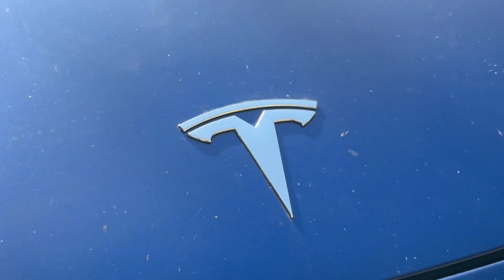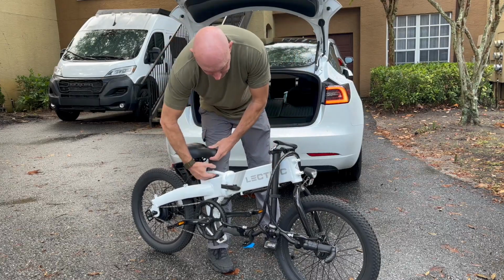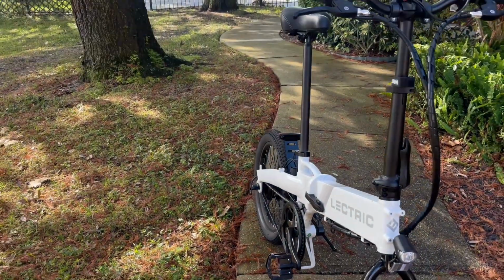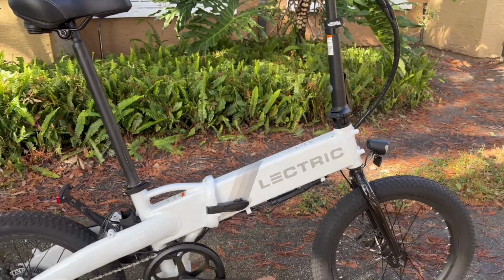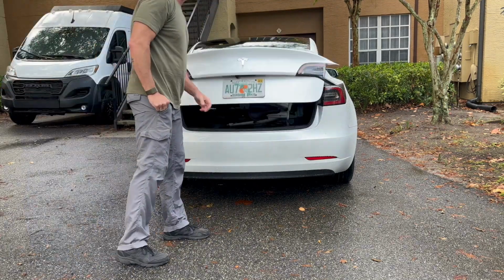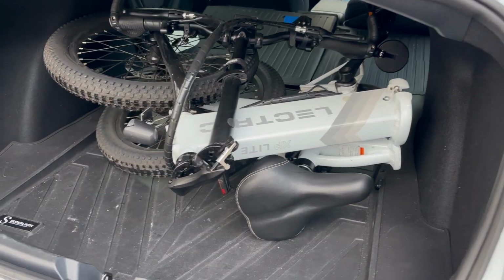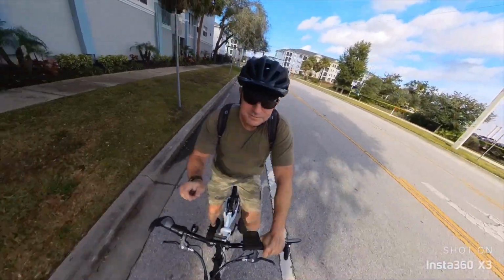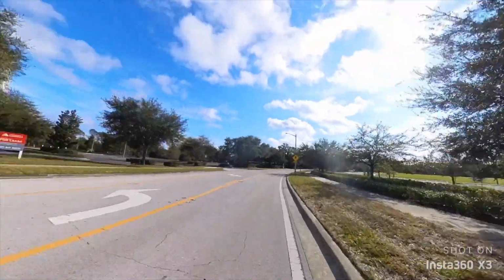Unleash Your Adventures with an electric folding bike: Tesla-Friendly Exploration! (Lectric XP Lite)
I hope you enjoy this video. I use my Lectric XPLite/ Tesla travel combo often and think it's the most awesome travel/ exploration combo.

The XP Lite fits nicely in the back of a Model 3 (rear seats can remain in the up position).